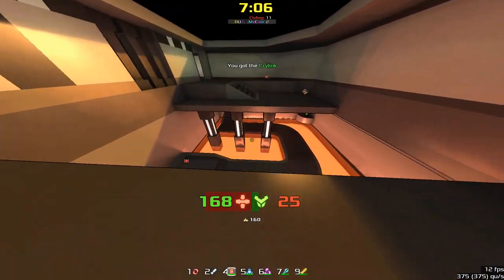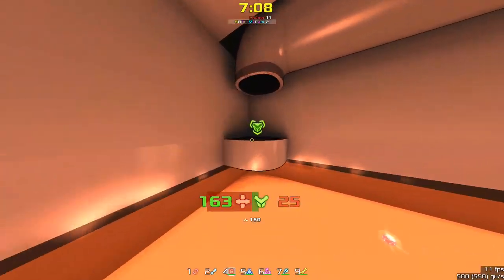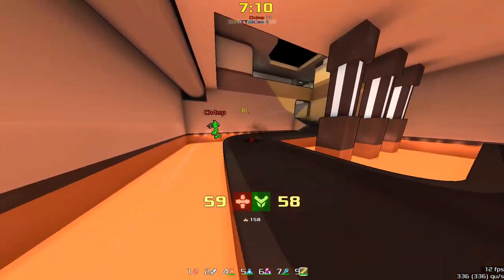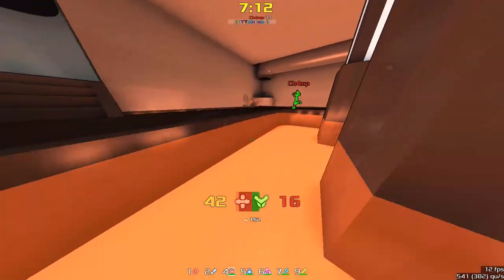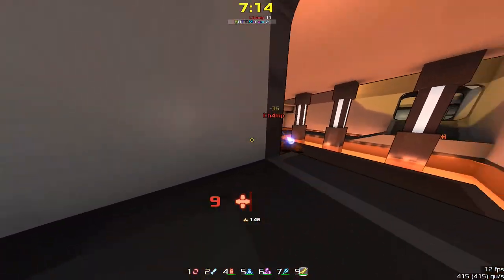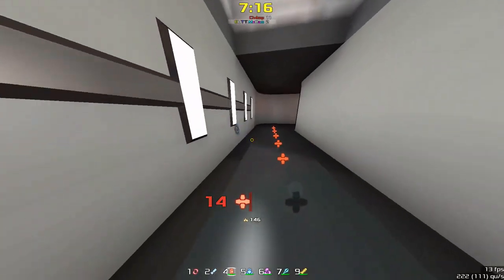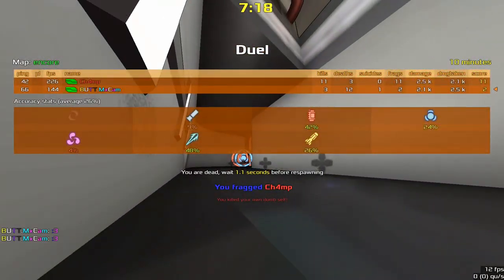How To Frag The S4 Ranked Player in Xonotic! (A Guide)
Thanks to Ch1mp for playing me back in 2020. Hope you enjoy this in depth tutorial to fragging the S4 ranked player in Xonotic. Now get in game and go beat him yourself!

Yes this video is satire and a joke, I mean (mostly) no harm.